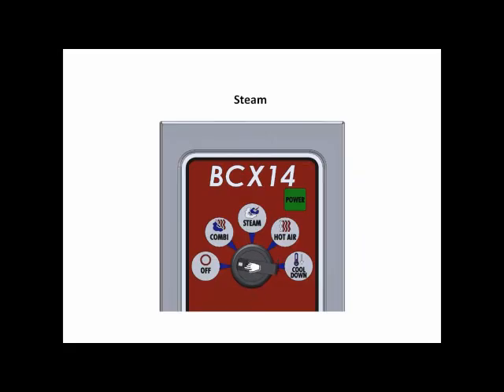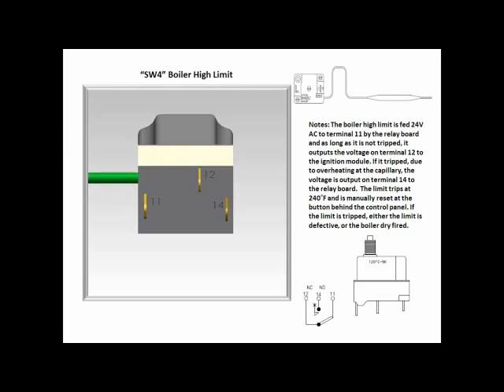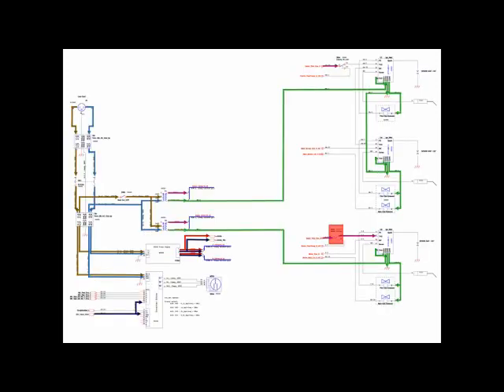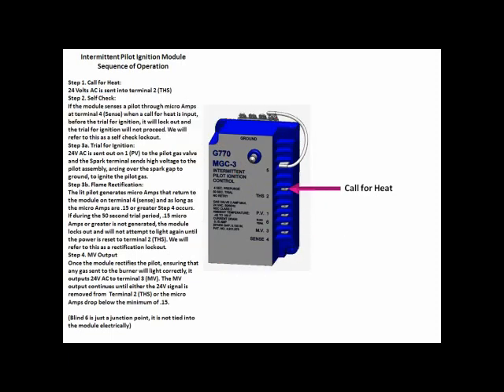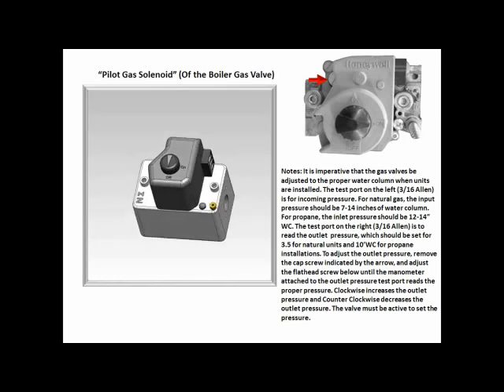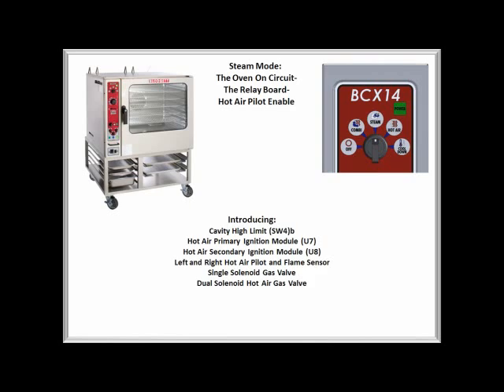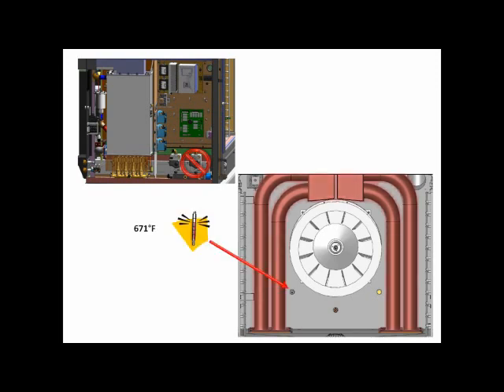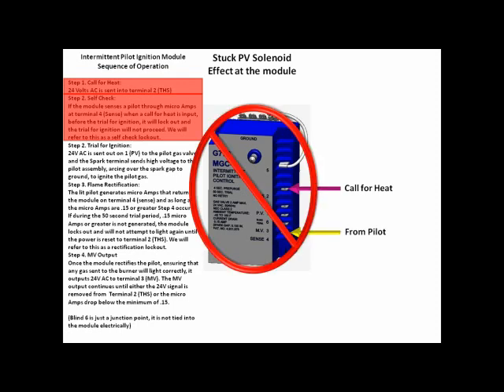BCX Manual Steam 1